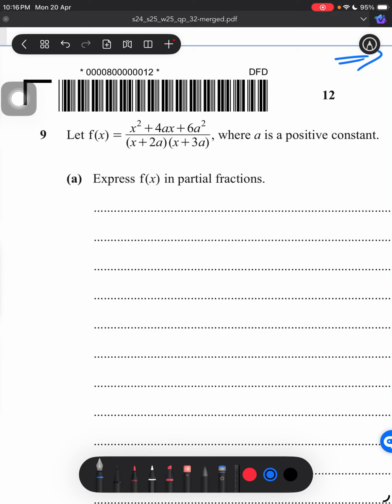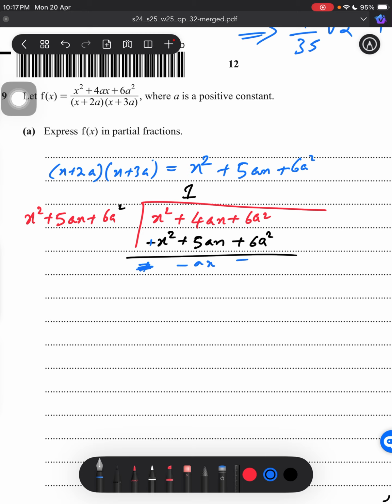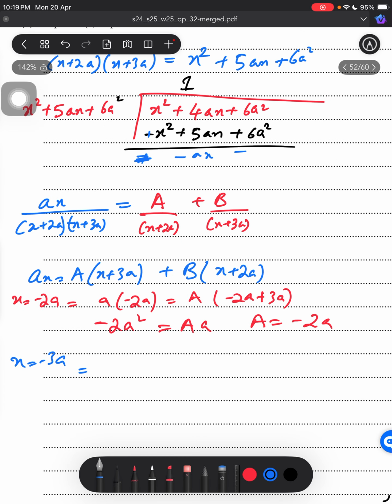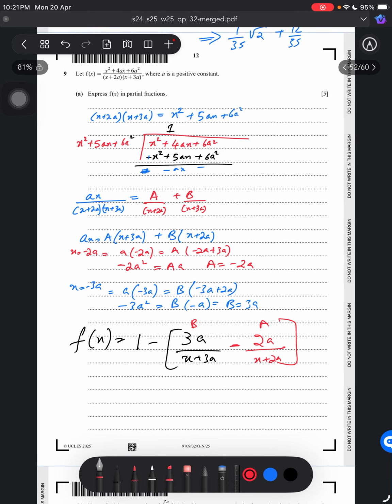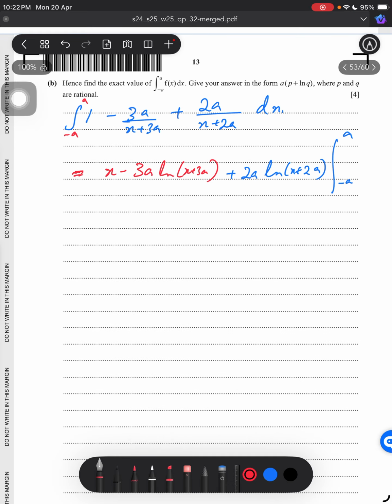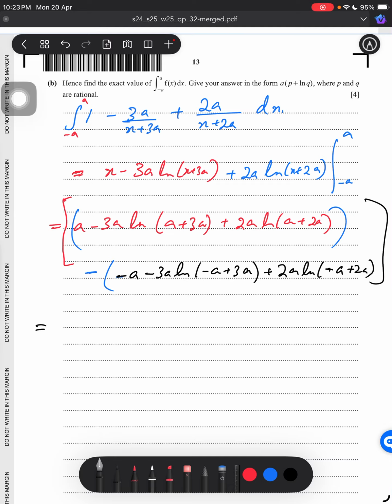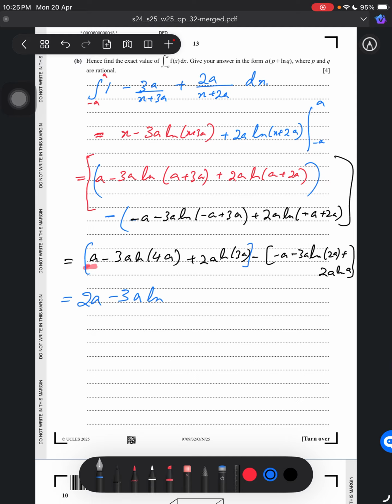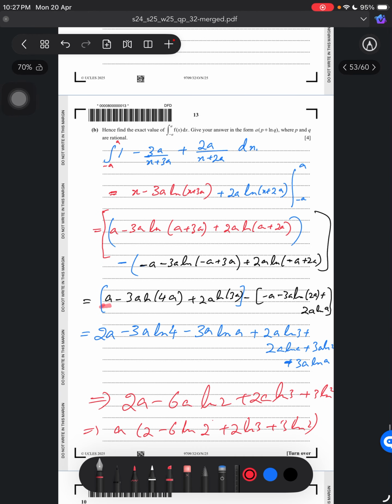Q9 Oct Nov 2025 p3 variant 2 math A levels